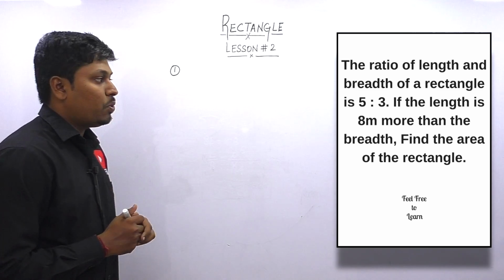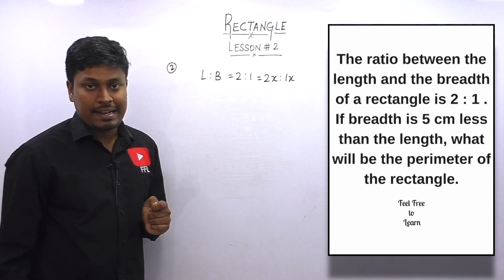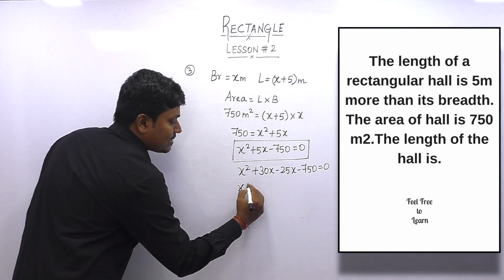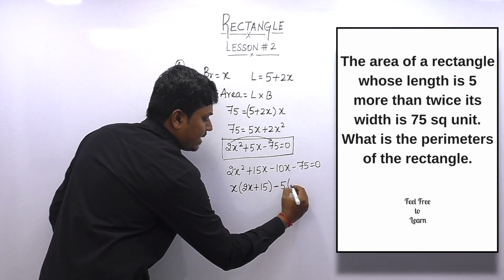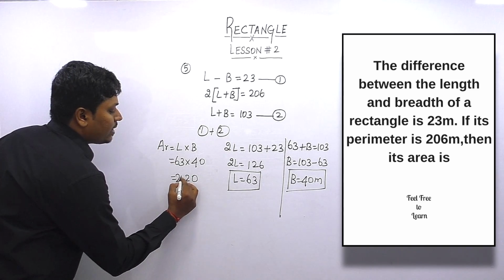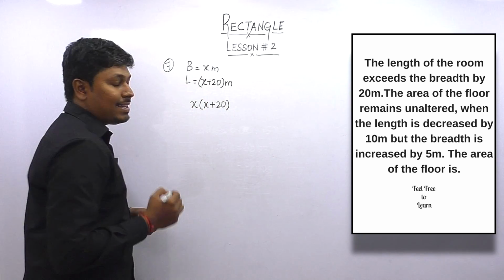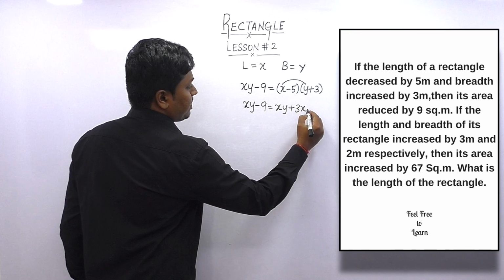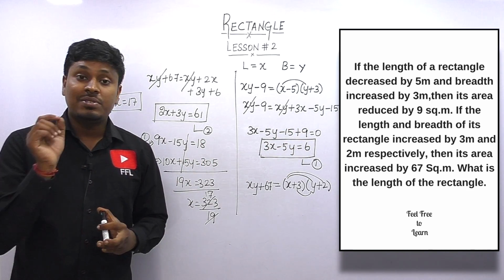RECTANGLE _ LESSON#2(Geometry)